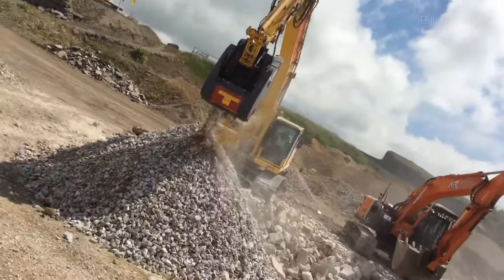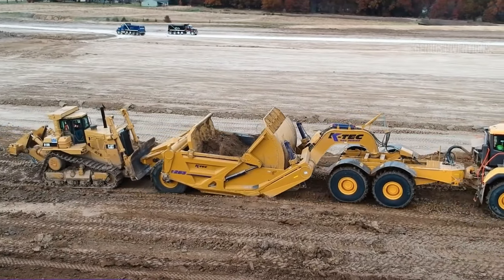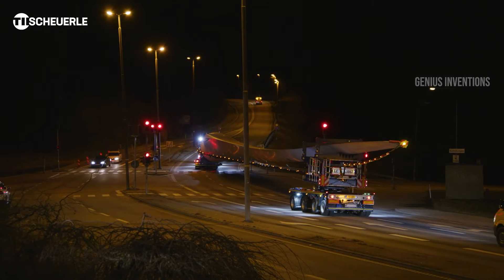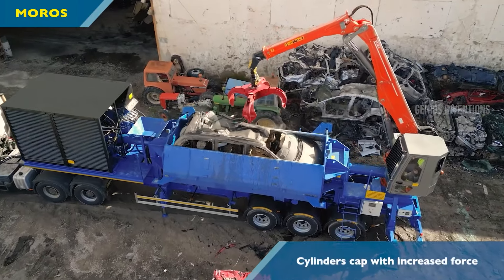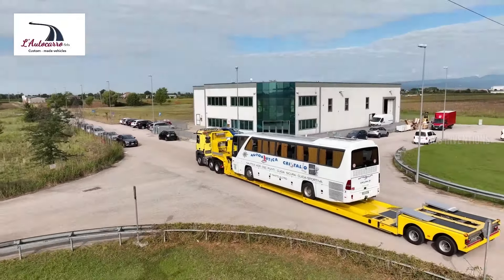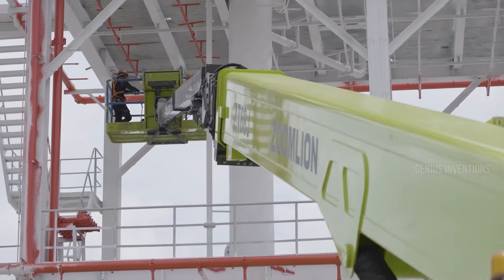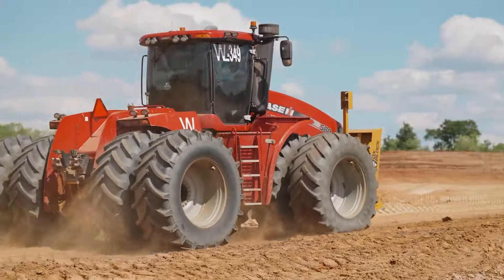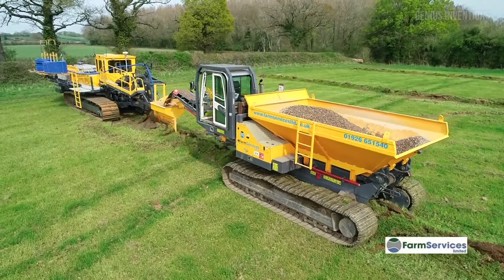200 Most Amazing High-tech Heavy Machinery In The World 2024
Embark on an incredible journey with us as we showcase "220 Most Amazing High-tech Heavy Machinery In The World." This video is a thrilling exploration of the most advanced and awe-inspiring heavy machinery that technology has brought to life. From gigantic excavators to futuristic construction equipment, we've compiled a list of 220 machines that are redefining the limits of engineering and technology.

Each machine featured in this video is a testament to human ingenuity and the relentless pursuit of progress. We cover a wide range of industries, including construction, mining, transportation, and manufacturing, each revealing groundbreaking advancements in heavy machinery technology.

0:00 - Heavy Machinery
02:26 - Heavy Equipment
03:32 - Mining machines
04:39 - Construction machinery
05:00 - Large machinery
08:28 - Repair machinery

From monstrous mining trucks to sky-high cranes, this video will leave you speechless!